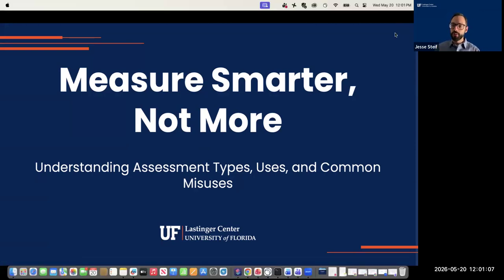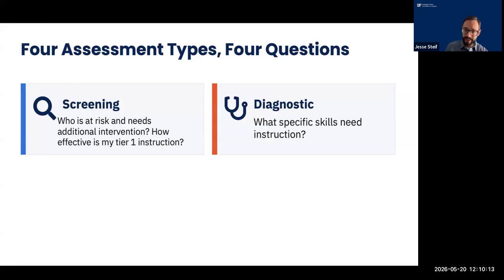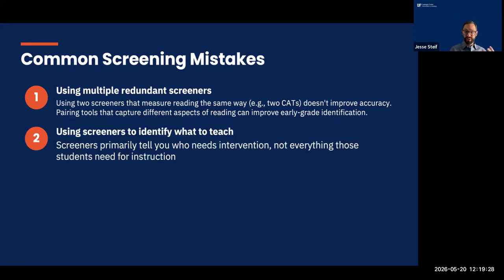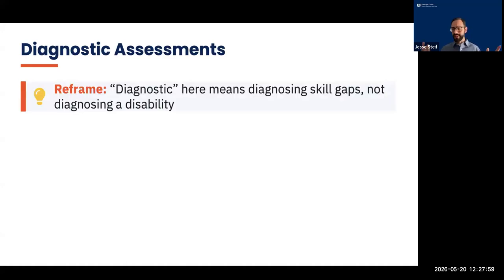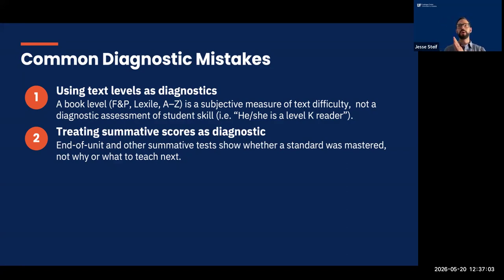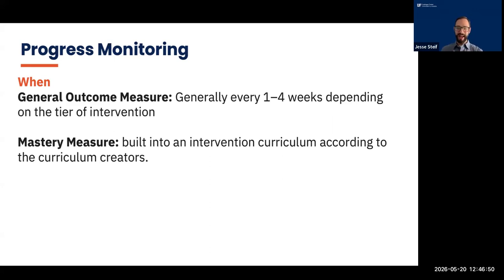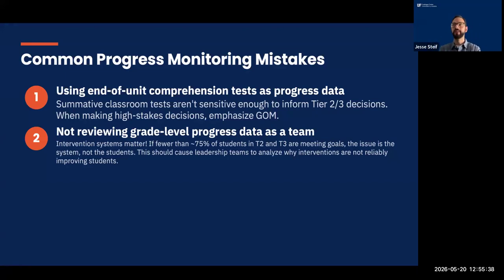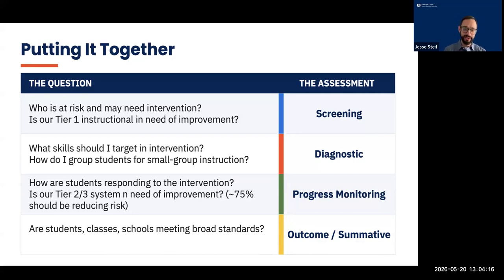Understanding Assessments | Literacy Professional Learning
Key Concepts:
► Understand the advantages and limitations of major assessment types
► Gain a practical framework for evaluating assessment types
► Connect assessments to decision making

Hear from our literacy expert Jesse Steif as he walks through what each major assessment type is designed to measure, what instructional decisions it supports and what it cannot tell you. Leave with a practical framework for evaluating your own assessment systems, reducing redundancy and ensuring that every measure you give is connected to a decision you actually need to make.

To learn more about our Leveling Up Your Literacy Program webinar series, visit our

Chapters:
00:00 - 02:14 | Introduction
02:15 - 07:27 | Navigating Assessments
07:28 - 10:26 | The Four Types of Assessments
10:27 - 26:54 | Screening Assessments
26:55 - 41:17 | Diagnostic Assessments
41:18 - 1:01:14 | Progress Monitoring
1:01:15 - 1:02:47 | Outcome (Summative) Measures
1:02:48 - 1:05:59 | Conclusion